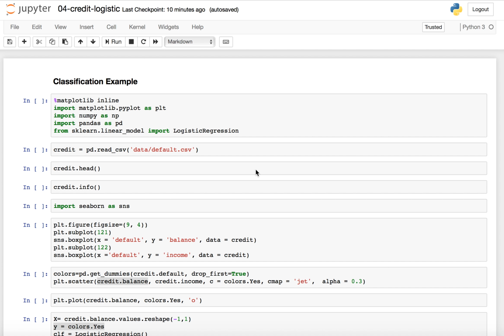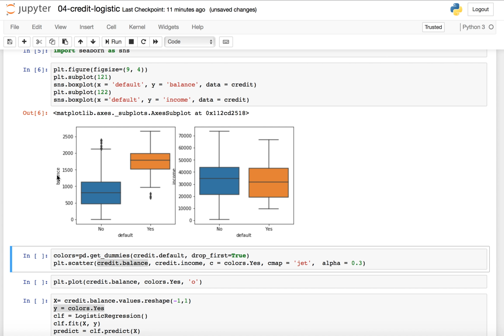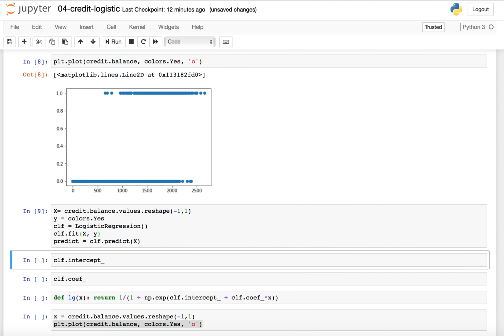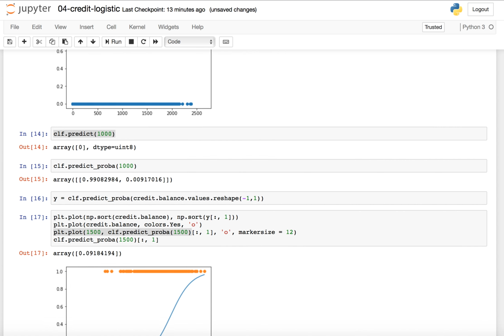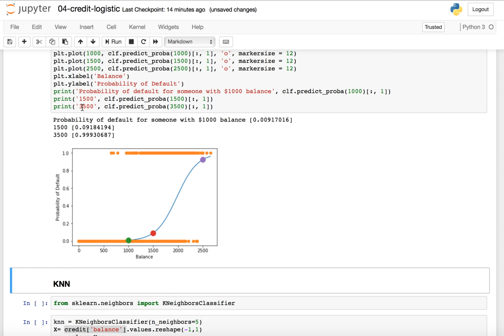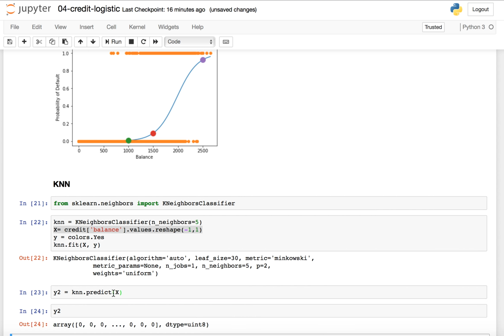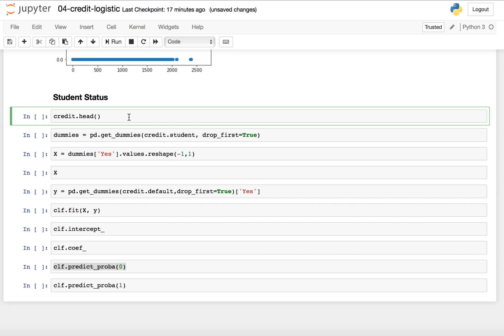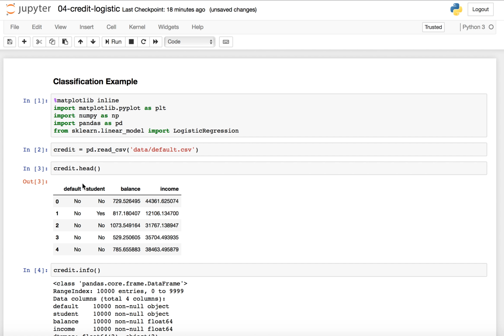Intro to Logistic Regression and KNearestNeighbors Classification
Example using sklearn implementation of Logistic Regression and KNearestNeighbors using a dataset from An Introduction to Statistical Learning.